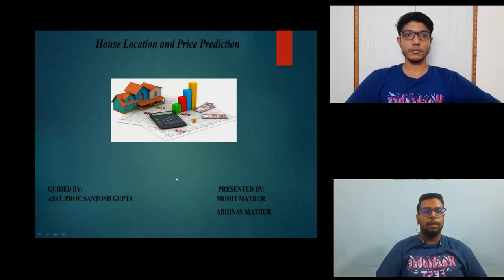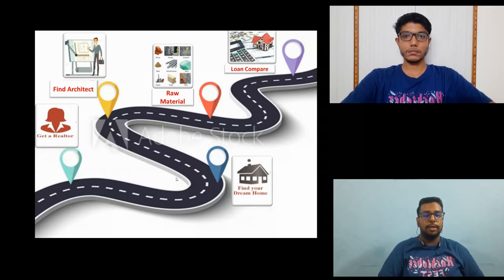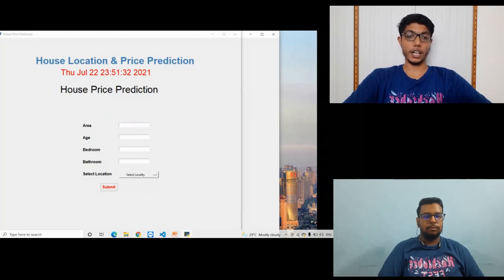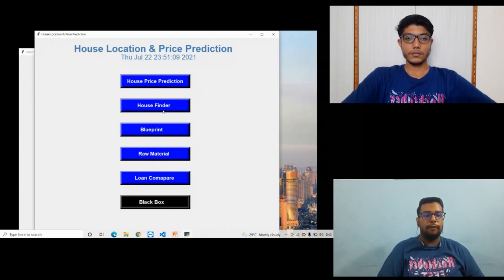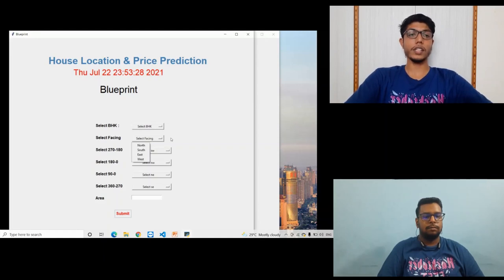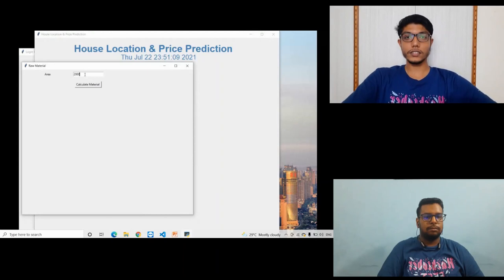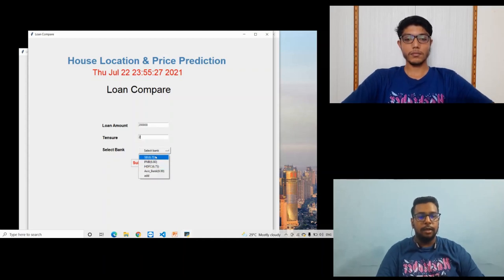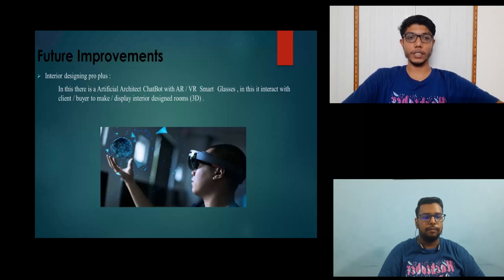House Location and Price Prediction | Project | CSE | JIET Jodhpur